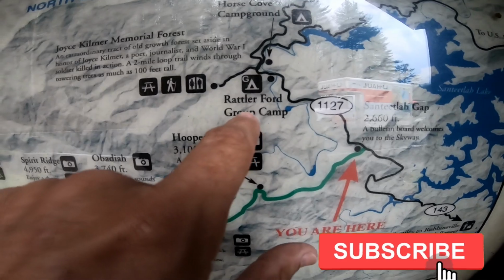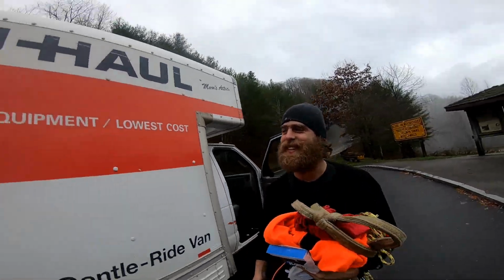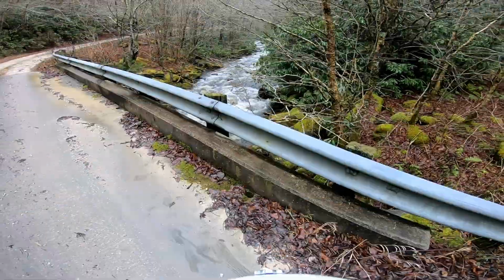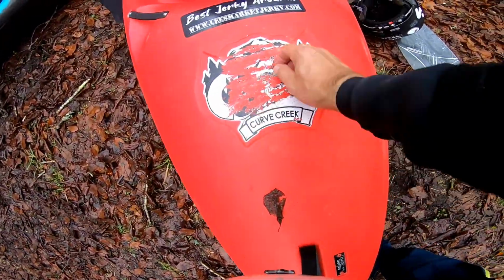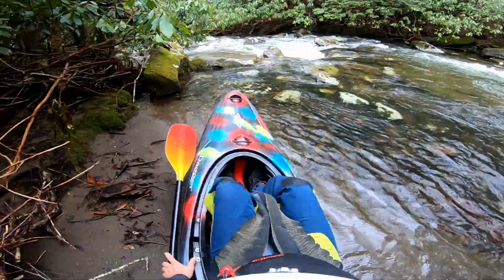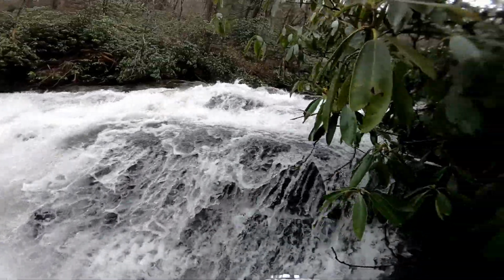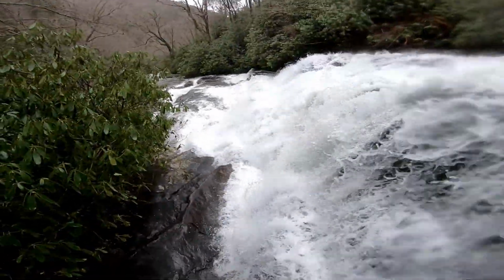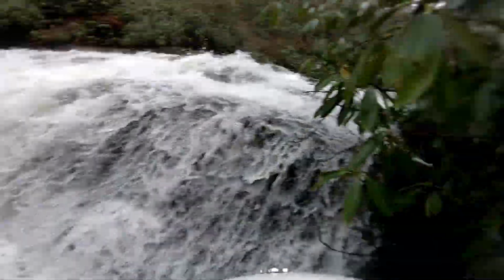Kayaking a Hidden NC Gem 💎"Santeetlah Creek"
Kayaking a Hidden Gem 💎"Santeetlah Creek"

Santeetlah Creek is right on the TN/NC border falling off the Cherohala Skyway outside Robbinsville NC and Tellico Plains TN. Such an amazing run to get if you can Time the Rain events and Gate Openings...